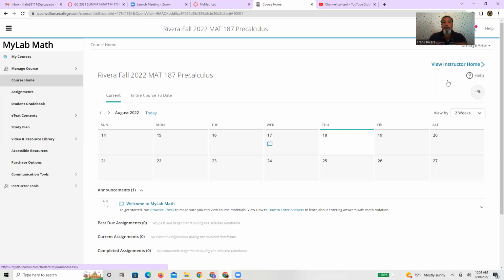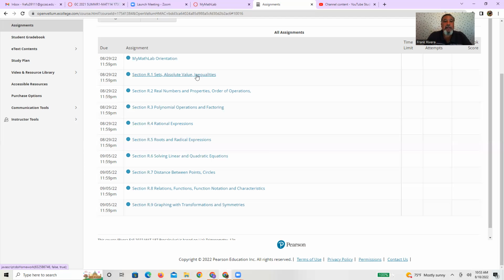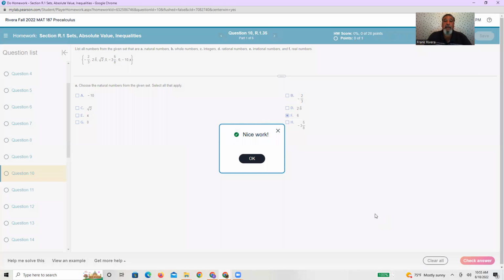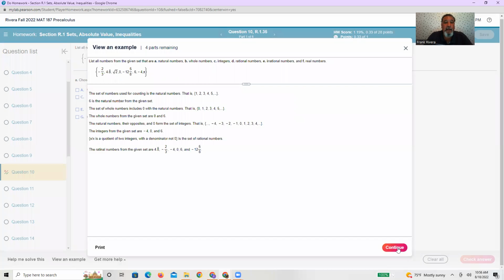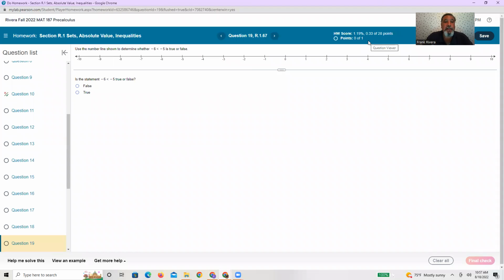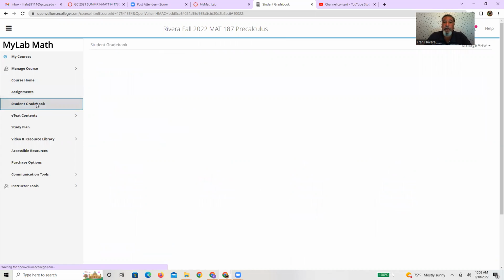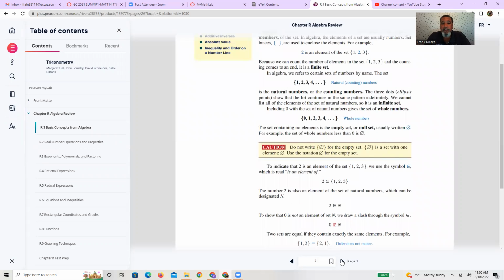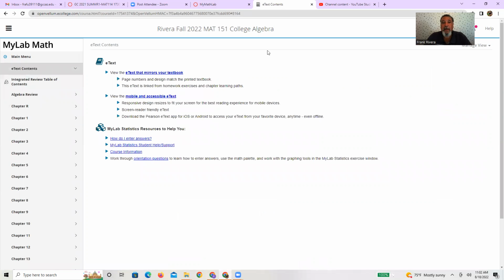MAT 187 Pearson Overview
Overview of Pearson MML for my MAT 187 PreCalculus class at Glendale Community College for Fall 2022